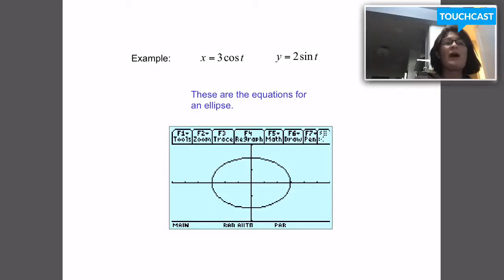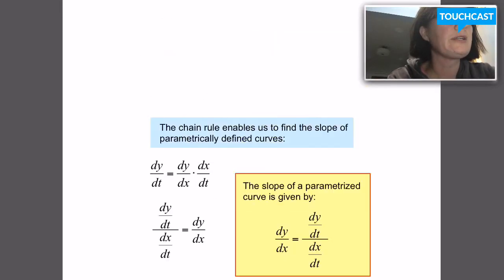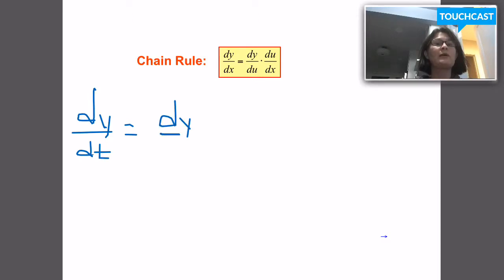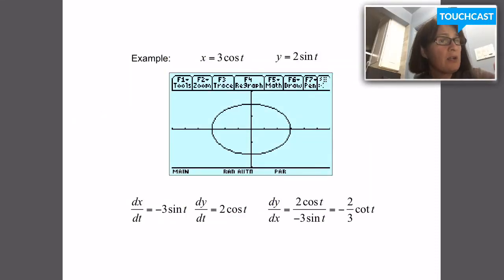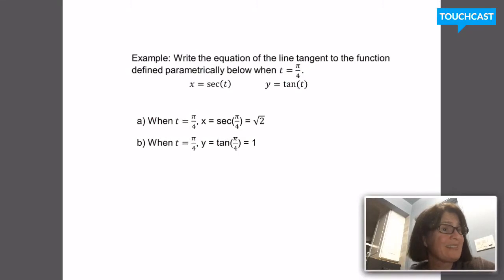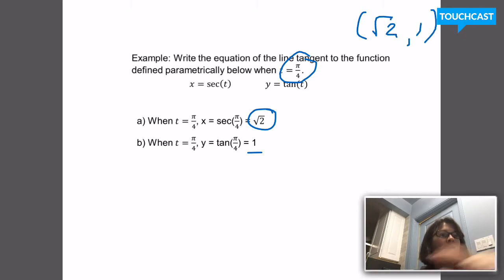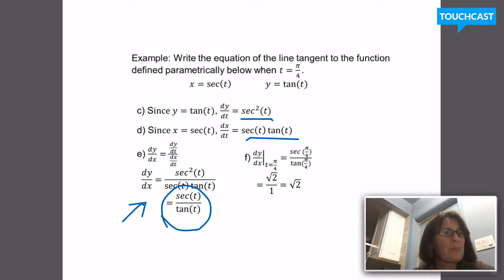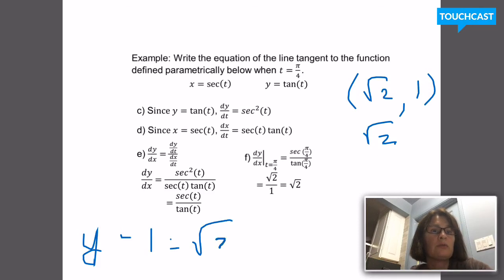3.6 Chain Rule (part 4)